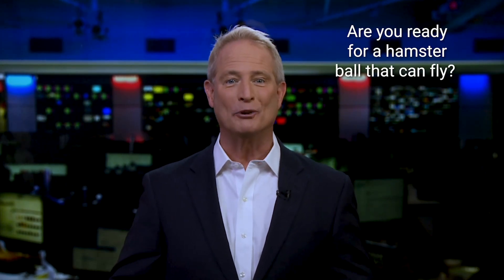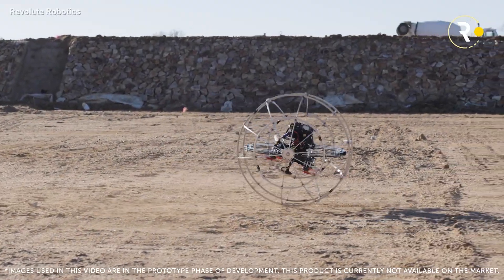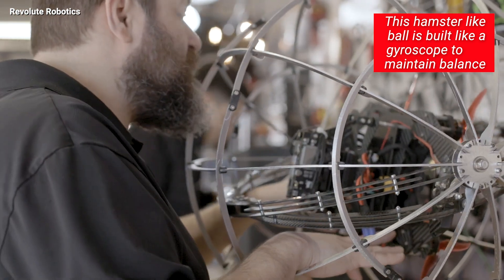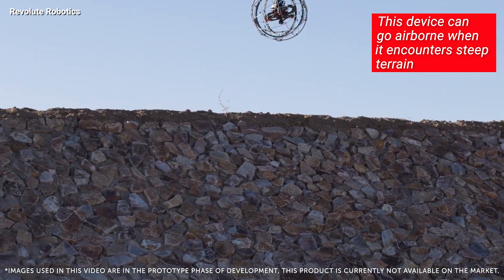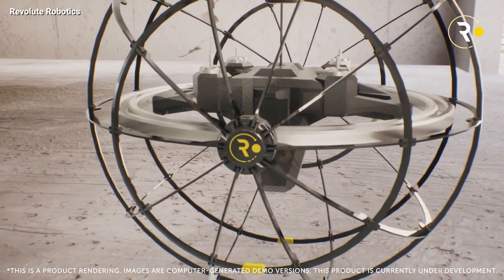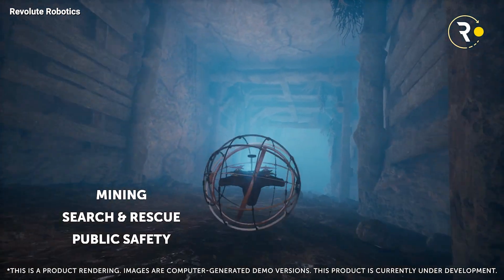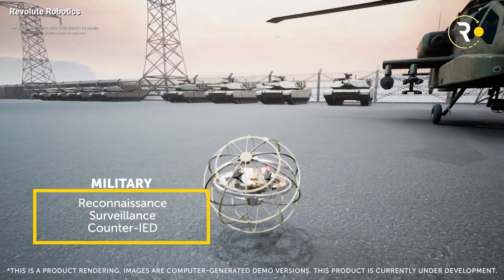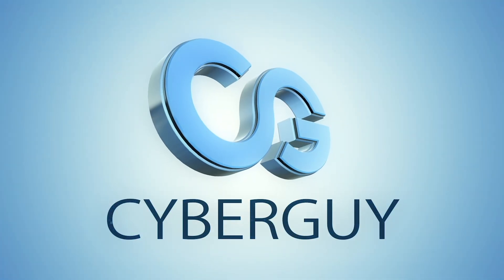Meet the hamster ball robot that can fly and crawl | Kurt the CyberGuy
Revolute Robotics' Hybrid Mobility Robot (HMR) redefines robotics with its unique hamster ball design, capable of rolling and flying across diverse terrains.